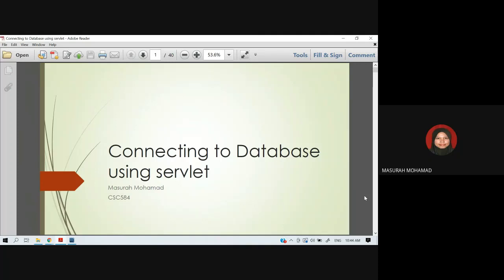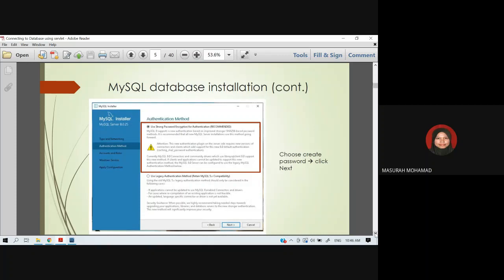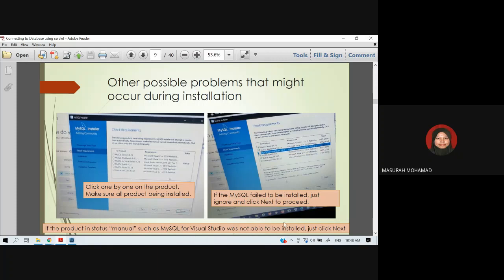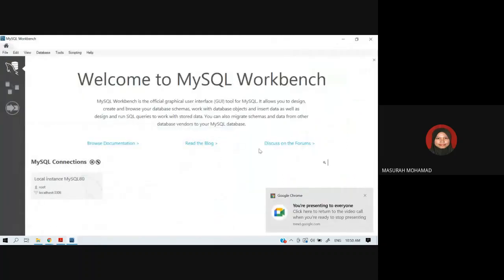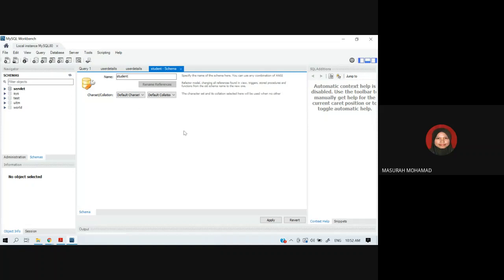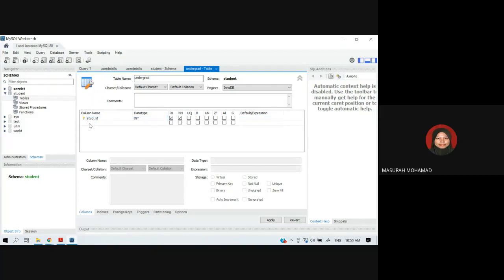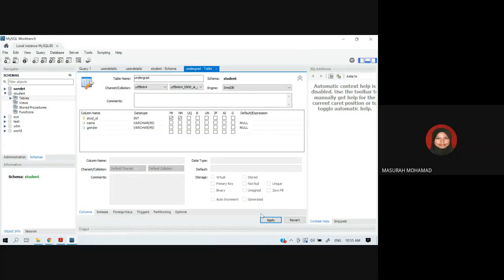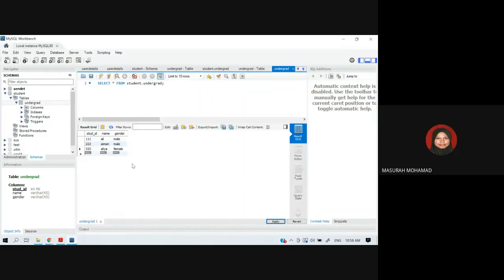CSC584 Lecture 6 Mysql setup